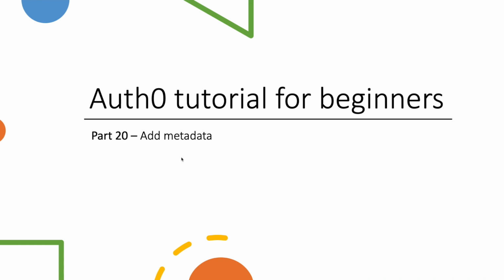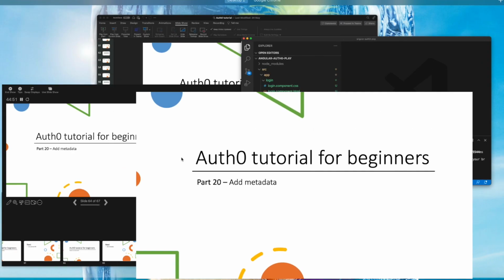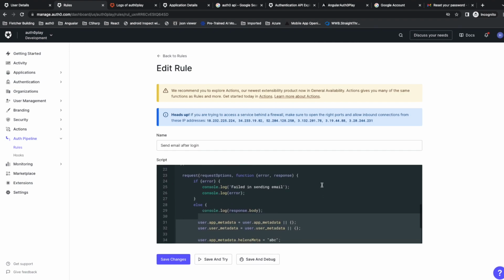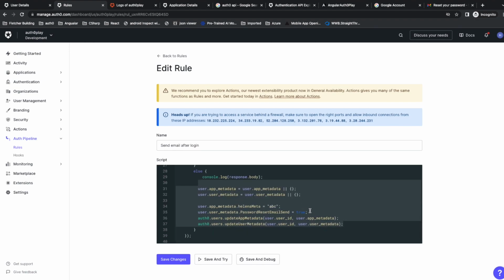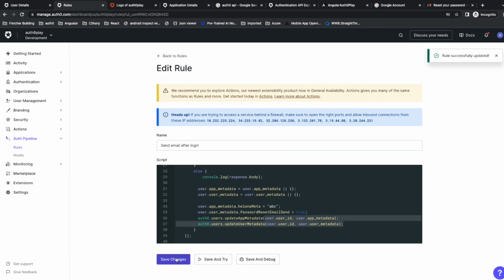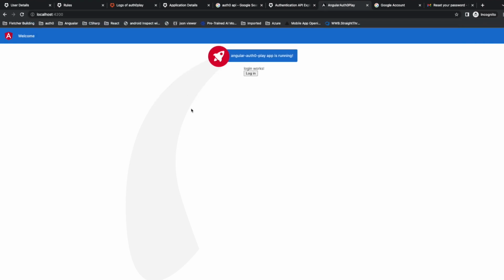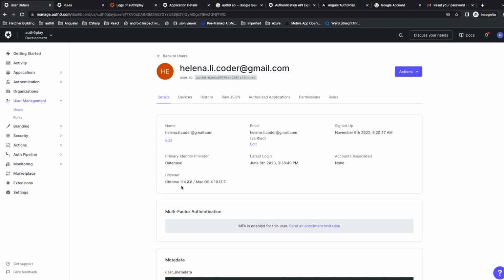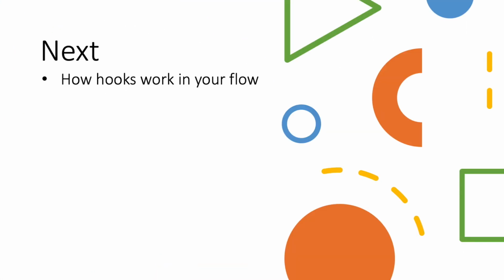auth0 tutorial part 20 How to add Metadata in a rule